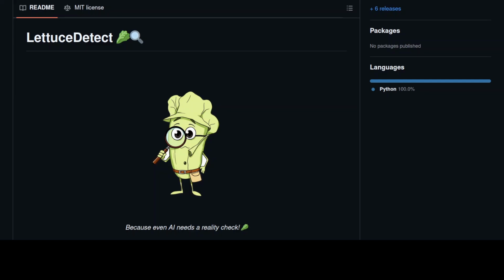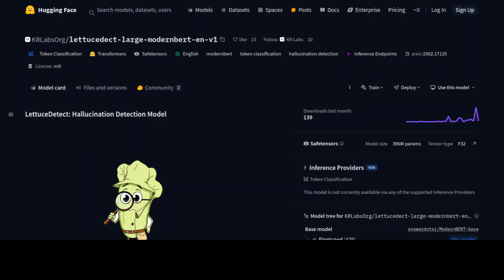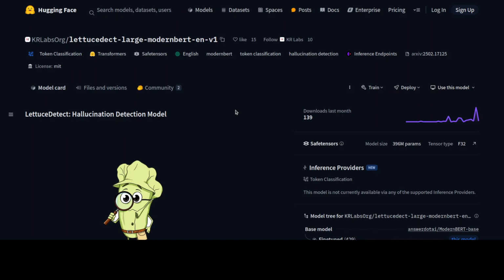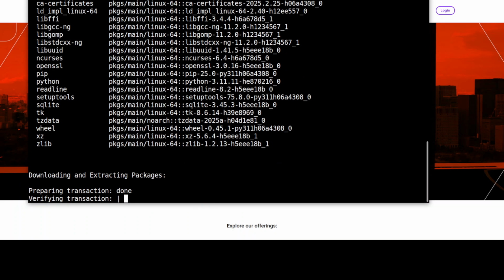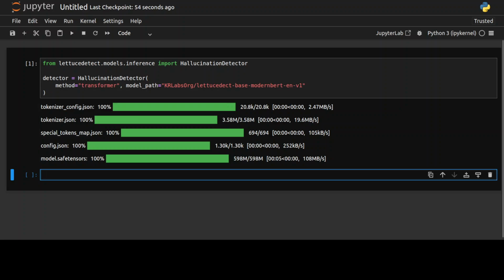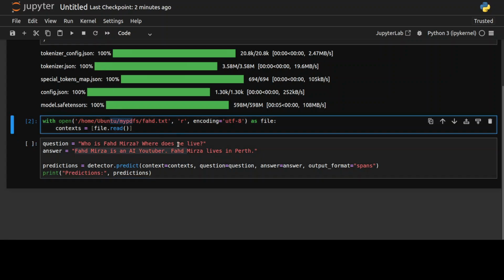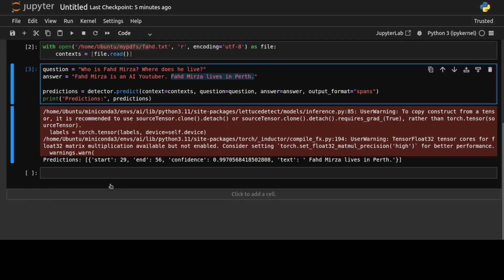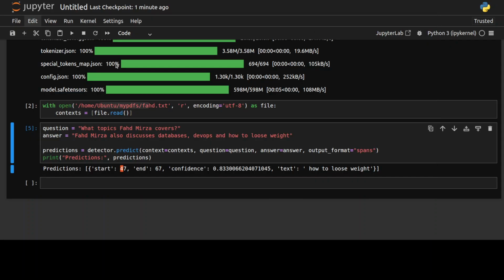LettuceDetect - Hallucination Detection Model for RAG Pipeline - Install and Test Locally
This video locally installs LettuceDetect which is model for hallucination detection on context and answer pairs and great for RAG pipelines.